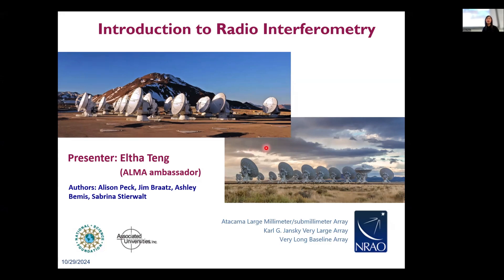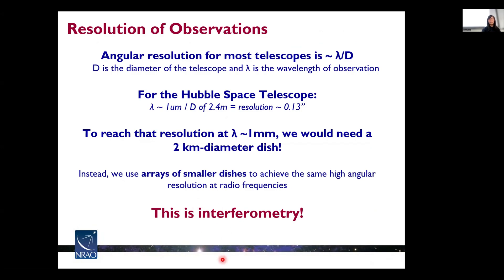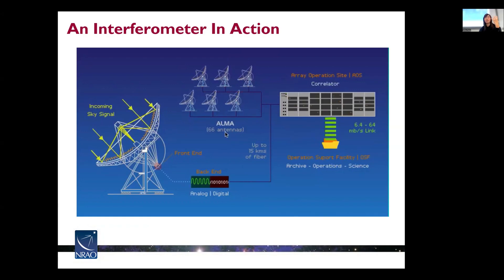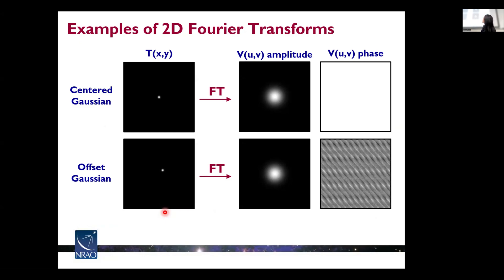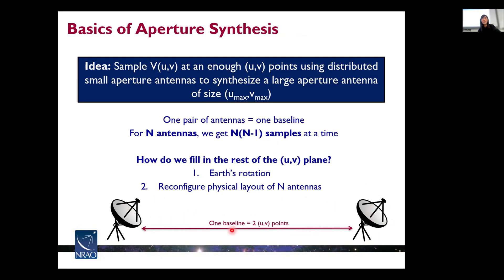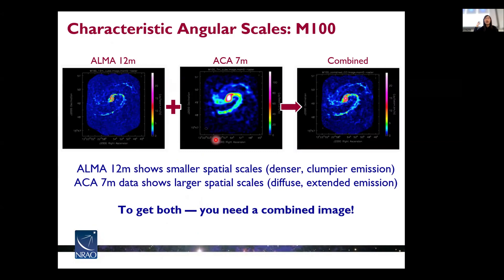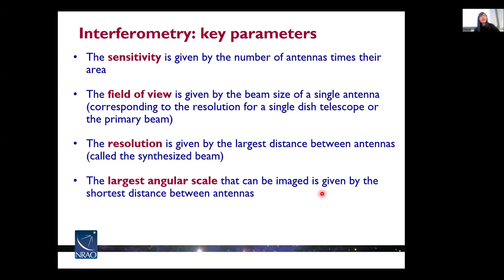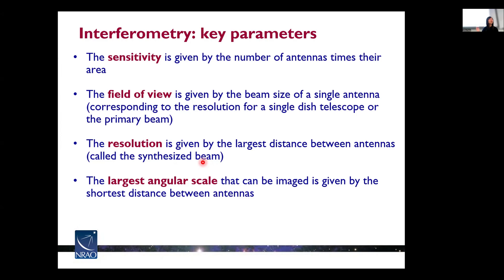Introduction to Radio Interferometry (with slides)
Radio Interferometry Talk presented in ALMA Cycle 11 Data Processing Workshop at the University of Maryland on October 29th, 2024